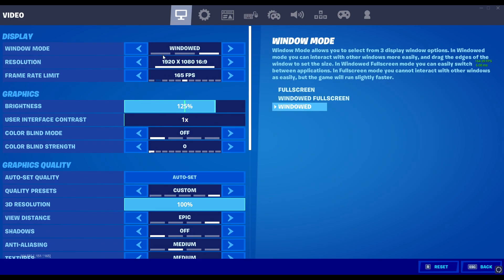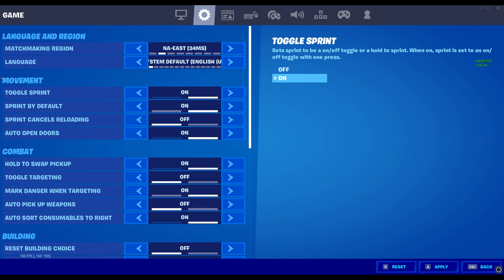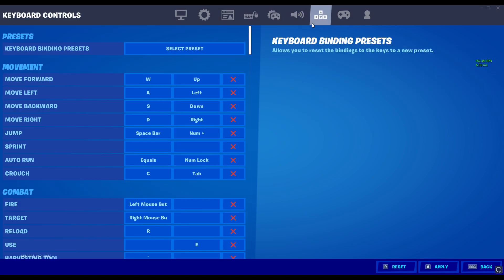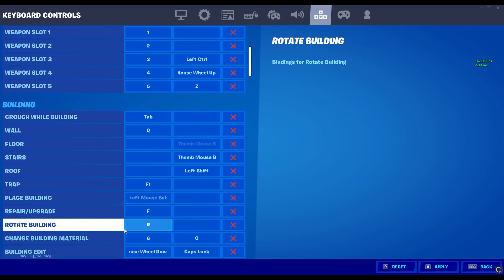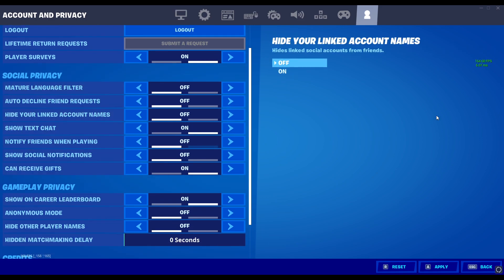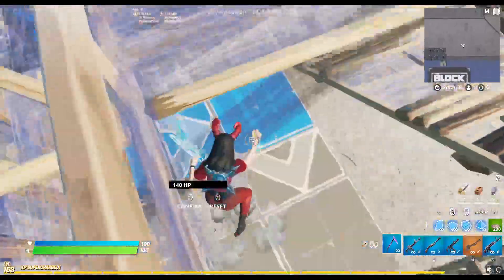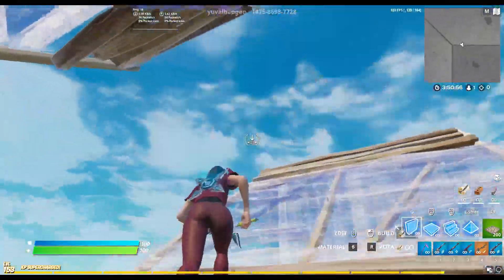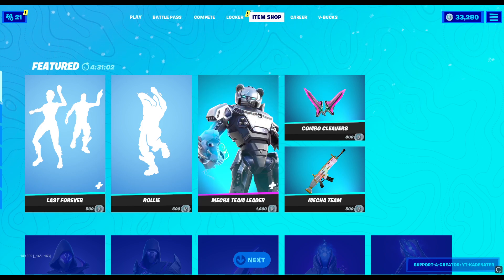My fortnite keybinds and settings!!